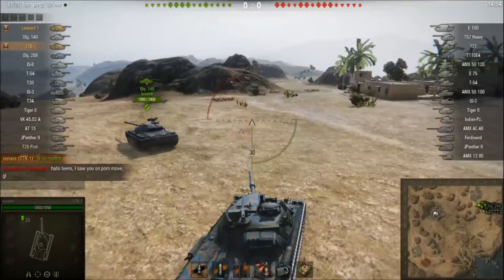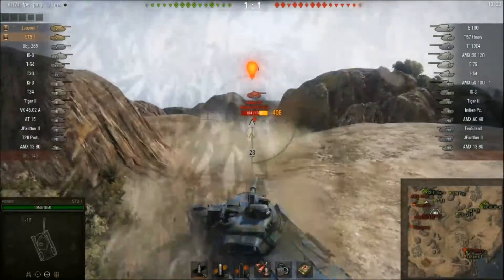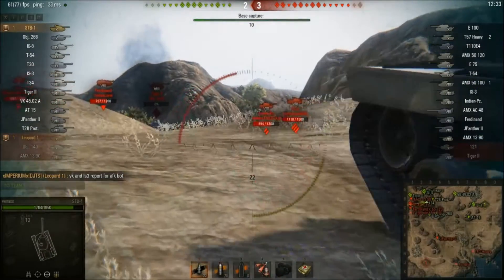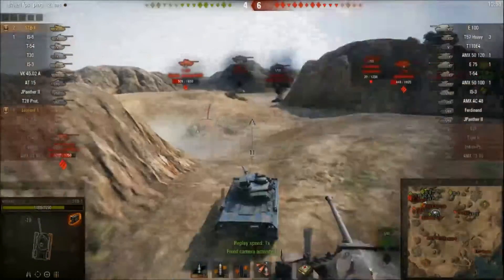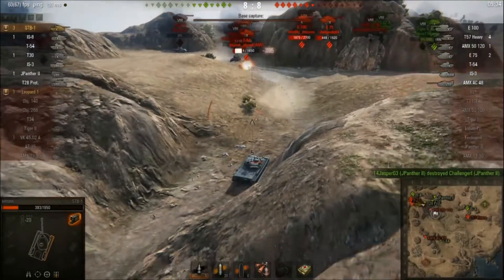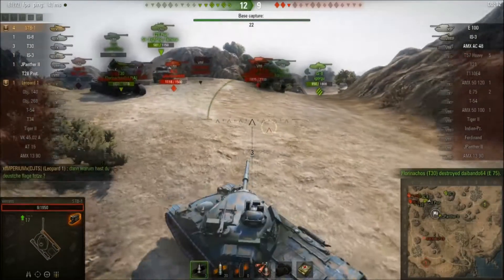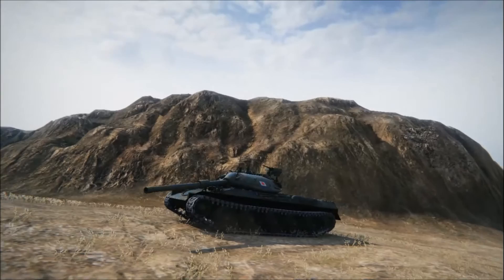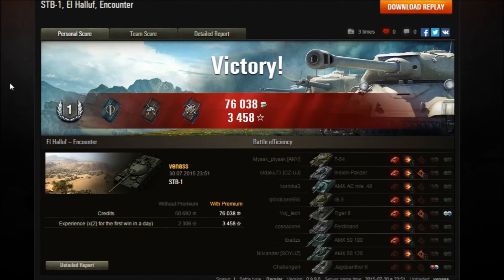World of Tanks: The Samurai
In this replay, venass shows us the advantages to the Tier X Japanese Medium Tank.